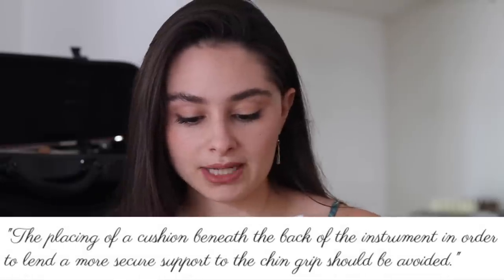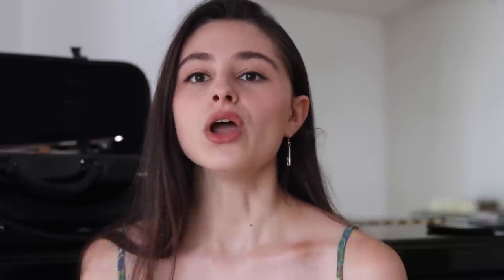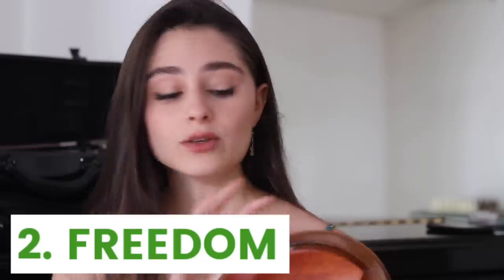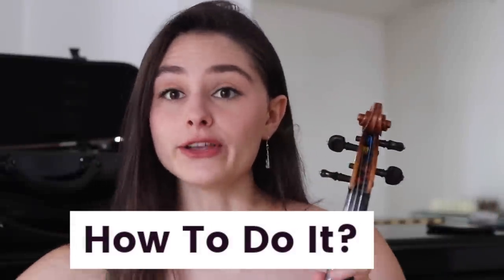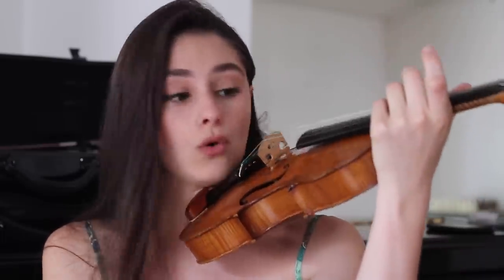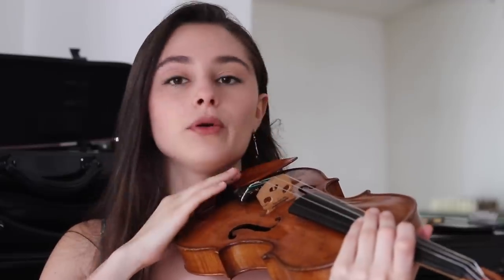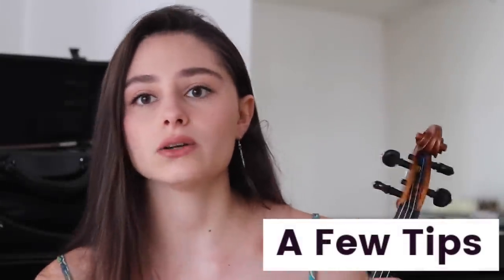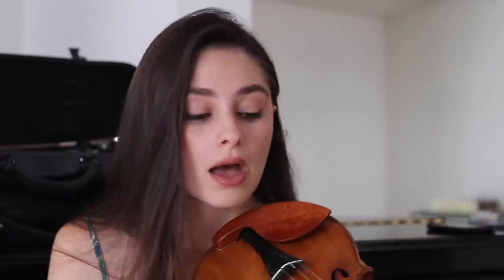How to Play Without Shoulder Rest?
Details of the book:
Title: Violin Playing as I teach it
by Leopold Auer